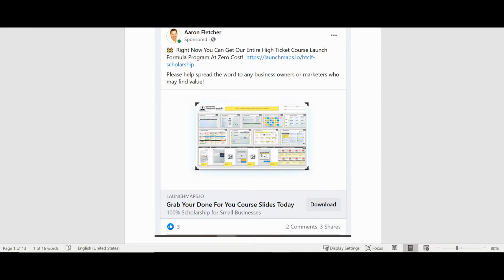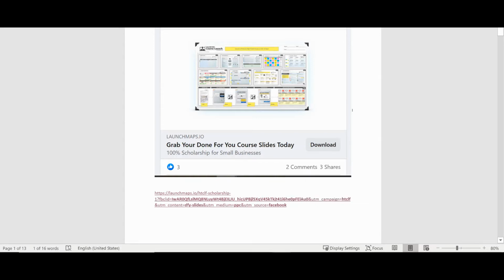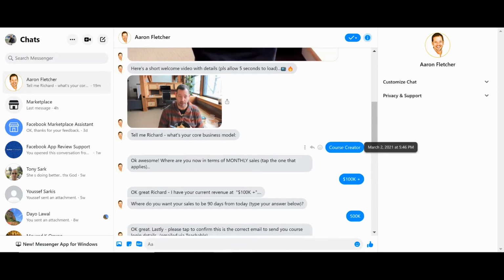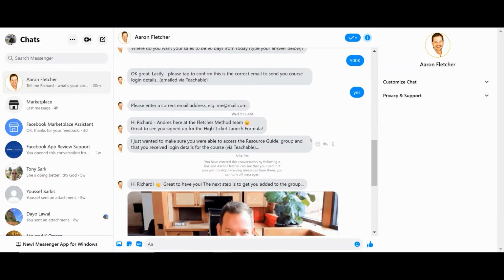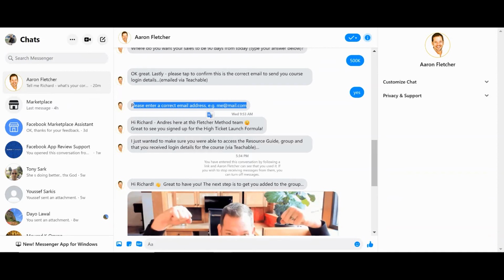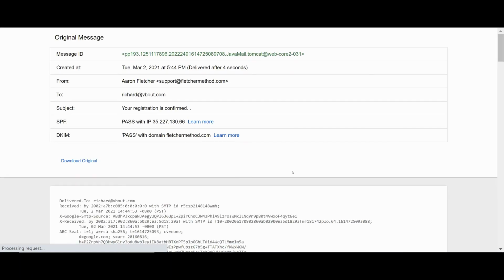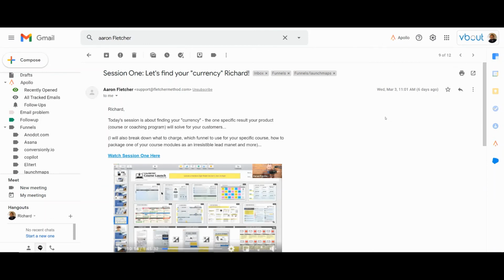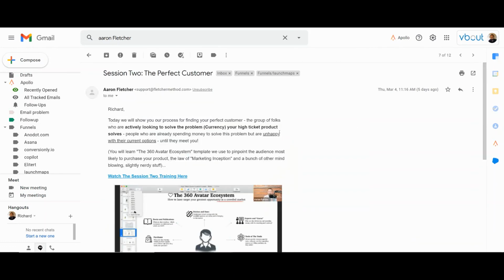Analyzing a Great Course Funnel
Check out this great COURSE FUNNEL by @aaronfletcher from @launchmaps @growthworks.
Facebook Ad +
2 landing pages (Free course offer) +
1 Facebook group +
Gated course pages +
12 email sequences in 1 week +
Facebook bot +
Solid attribution